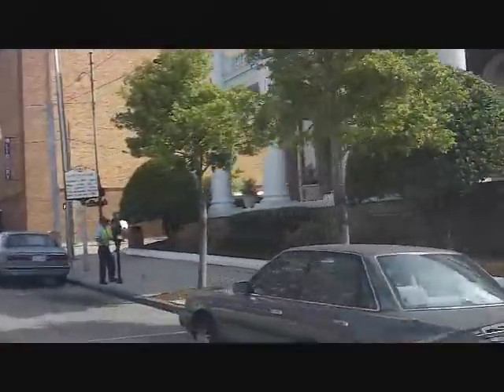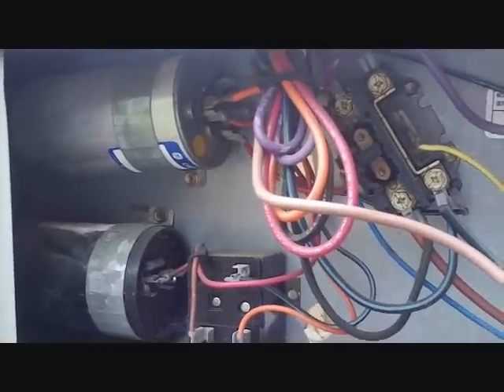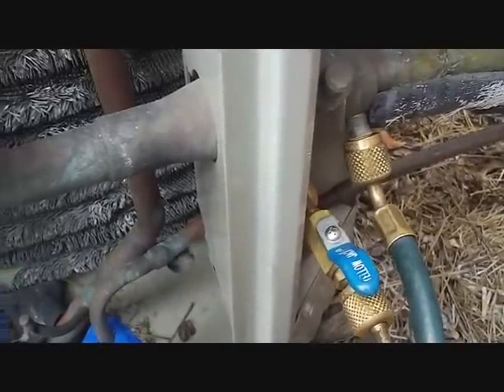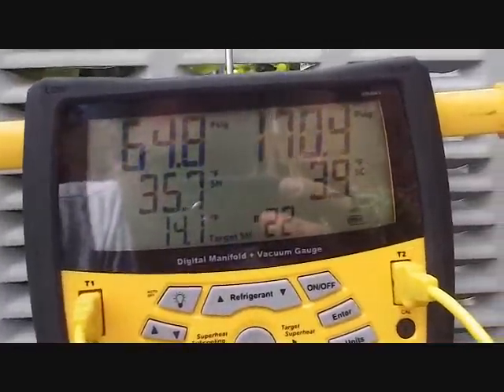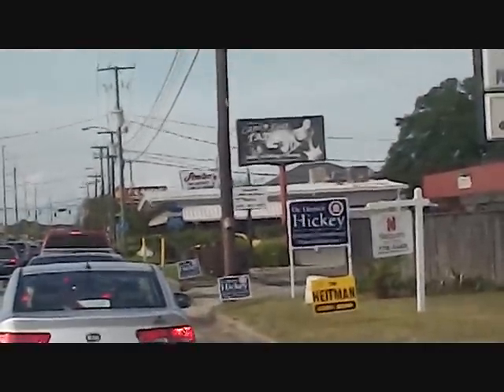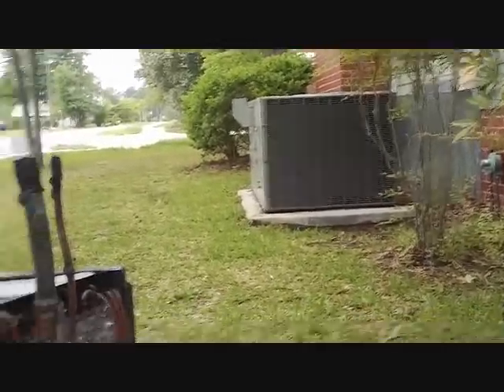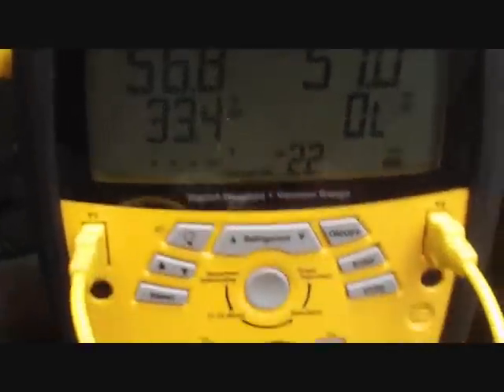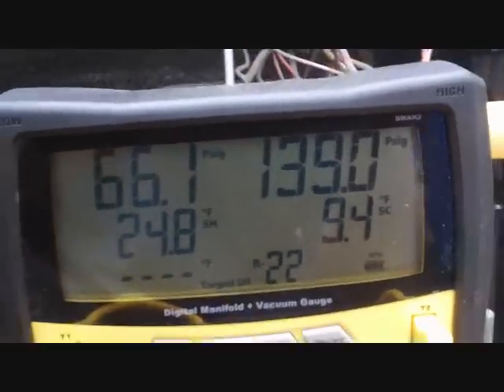HVAC Service- 3 Service Call Combo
Do not try this at home. For HVAC professional use only.